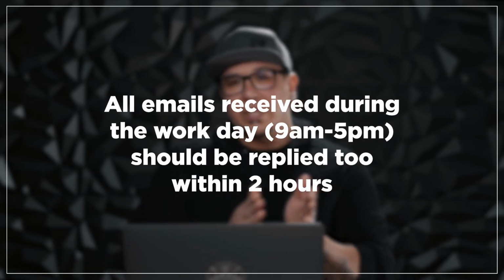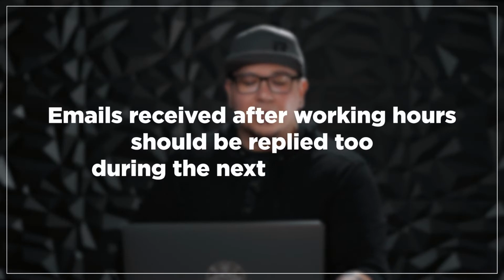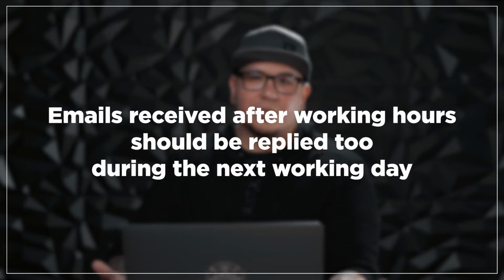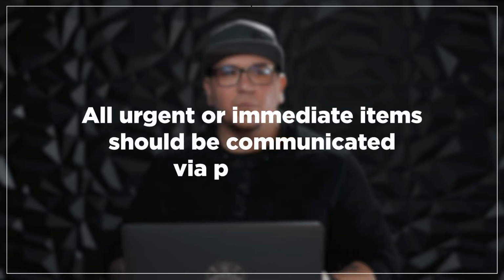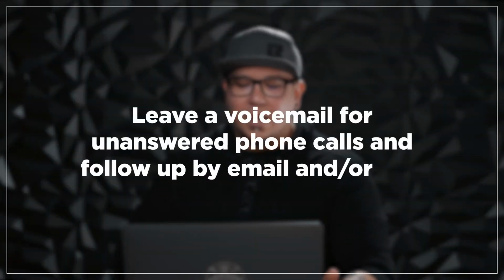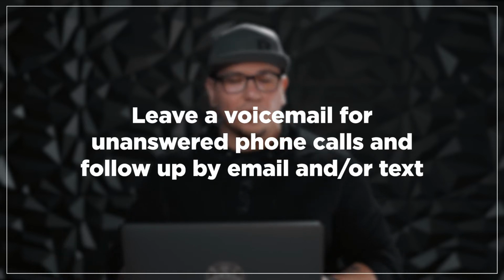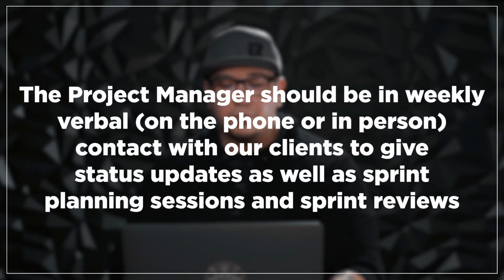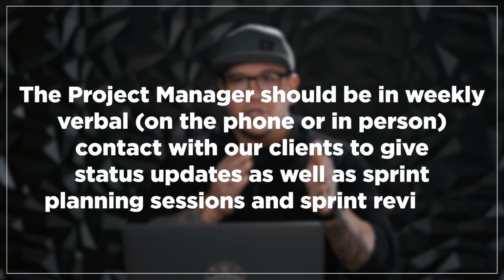The Daily Tasks of a Project Manager - Inside Look Onboarding Video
In this video our Brand Strategist, Sean Tambagahan, is going to show you what a Butler Branding onboarding video looks like for a new employee. In this installment he will be explaining to tasks of a project manager.